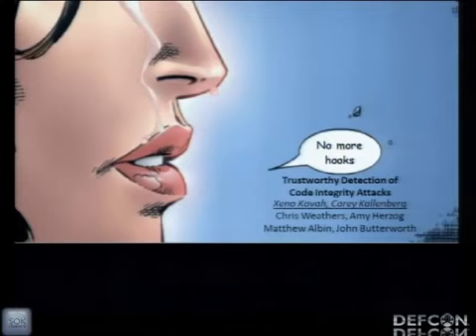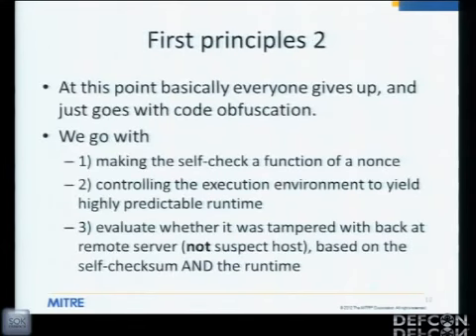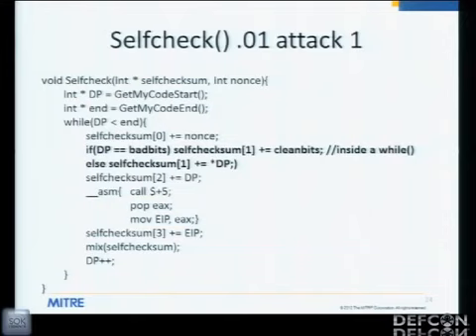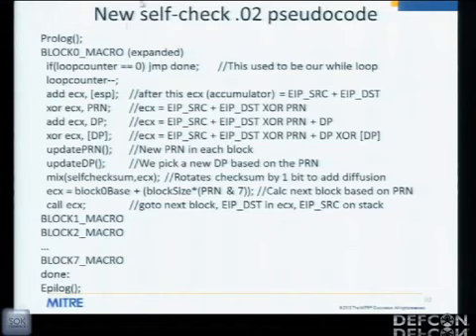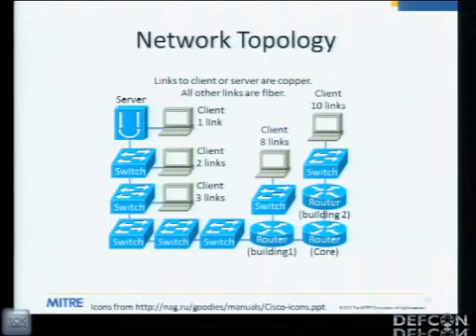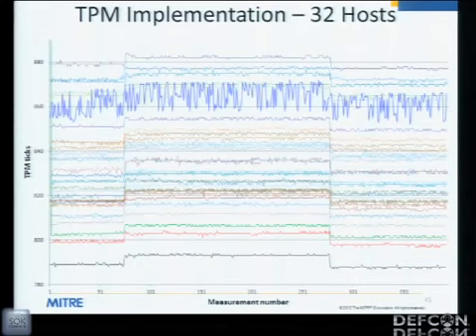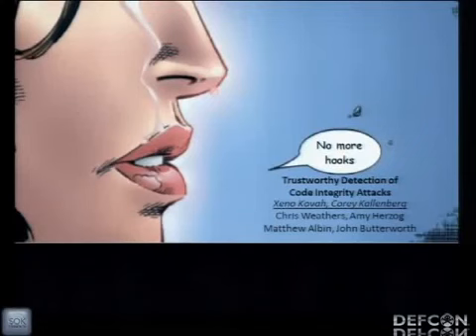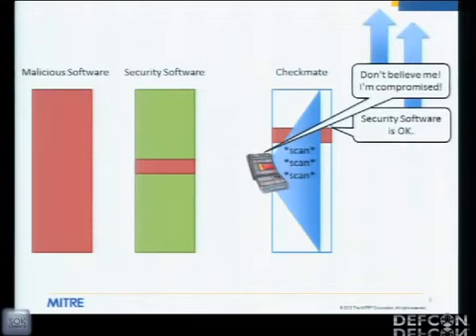DEF CON 20 Hacking Conference Presentation By Xeno Kovah and Corey Kallenberg No More Hook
Slides Here: Additional Materials available here:

The DEF CON series of hacking conferences were started in 1993 to focus on both the technical and social trends in hacking, and has grown to be world known event. Video, audio and supporting.